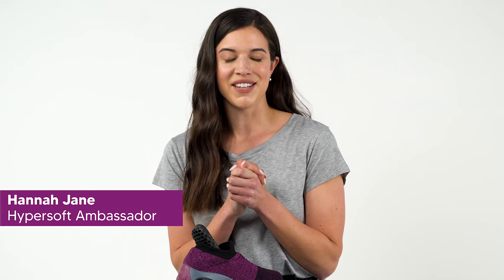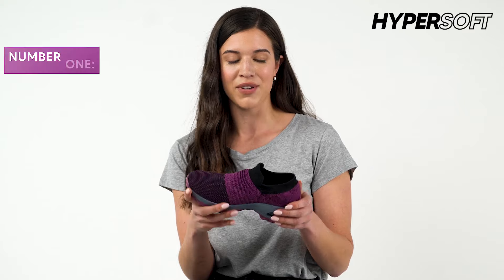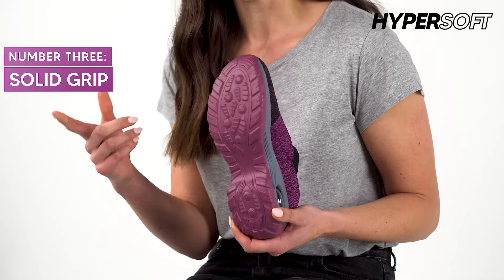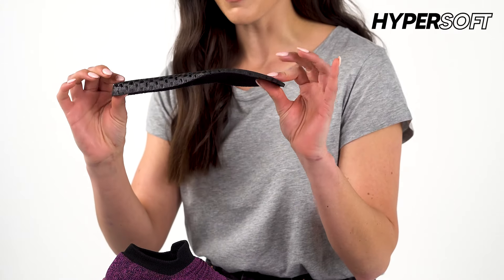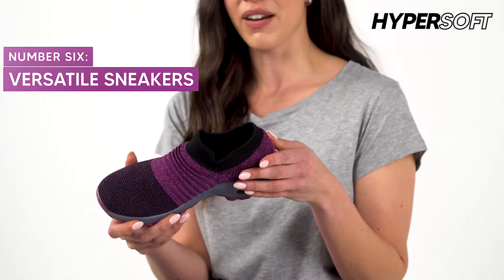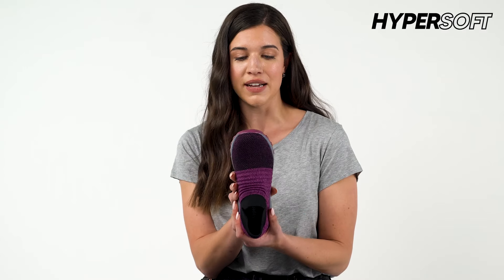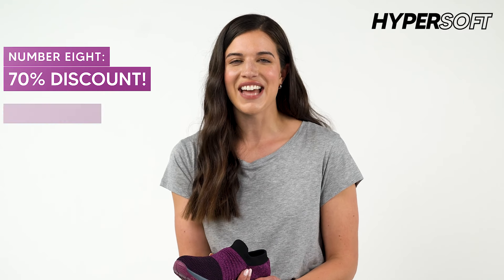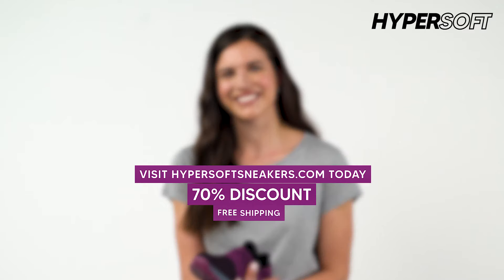Hypersoft Sneakers - The Real Deal?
Be honest, do your shoes make you feel good?
Some shoes protect your feet. Other shoes pamper them. Only one does both! Meet the all-new Hypersoft Sneakers. Made especially for women's feet with a patented three-way Orthotic Arch Support System that makes every step comfortable and powerful.